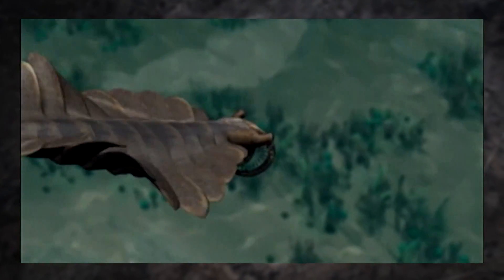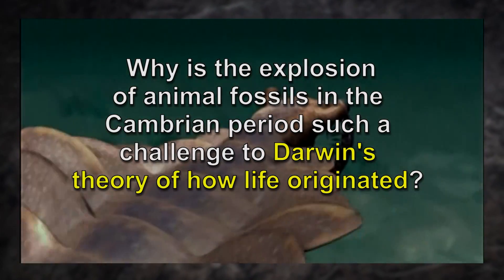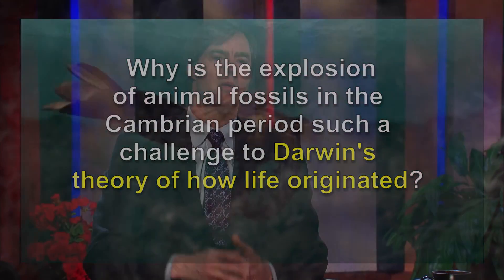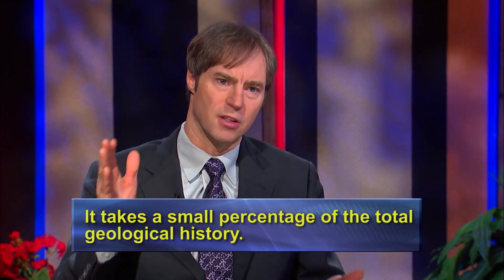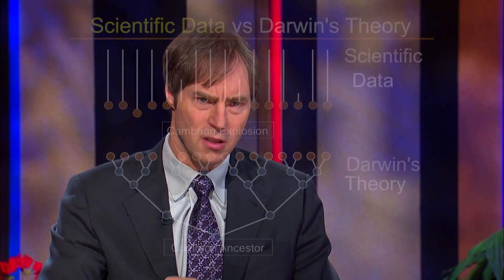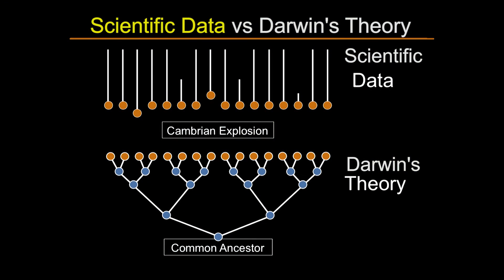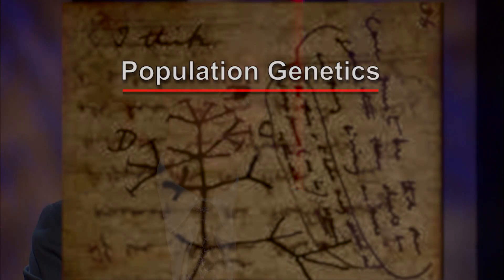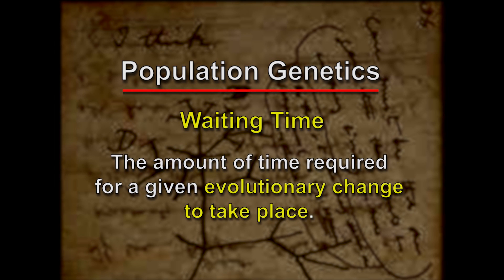Why is the Cambrian explosion such a challenge to Darwin’s theory of the origin of life?